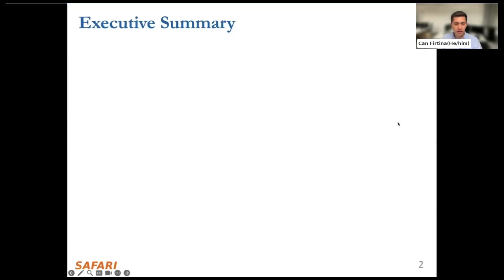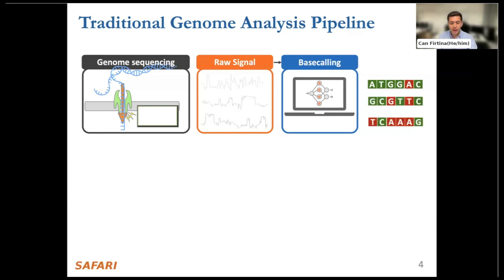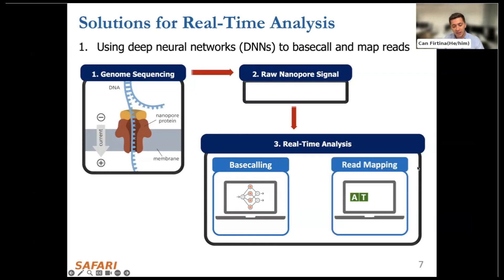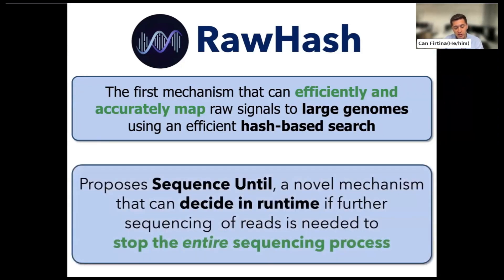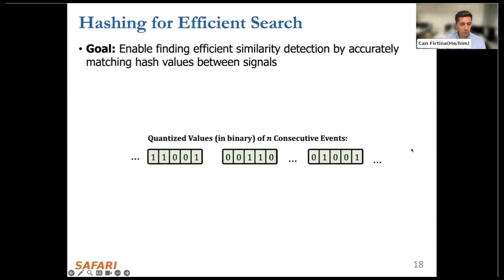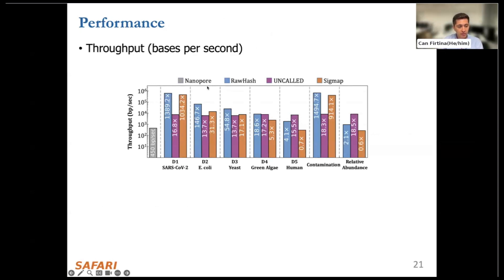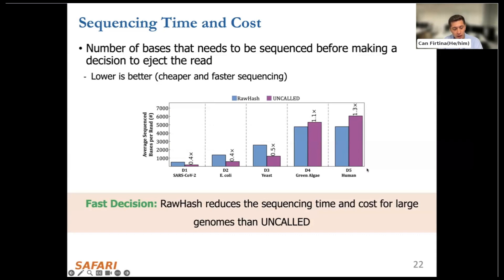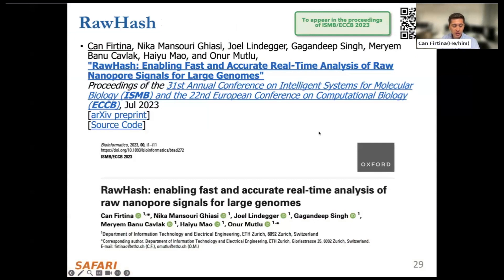RawHash: Enabling Fast & Accurate Real-Time Analysis of Raw Nanopore Signals | AACBB 2023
AACBB Talk of RawHash: Enabling Fast and Accurate Real-Time Analysis of Raw Nanopore Signals for Large Genomes" at AACBB 2023
Presenter: Can Firtina
Duration: 29 minutes

Venue: The 5th Workshop on Accelerator Architecture in
Computational Biology and Bioinformatics (AACBB), Orlando, Florida, USA, June 18, 2023.

Recommended Reading:
Intelligent Architectures for Intelligent Computing Systems